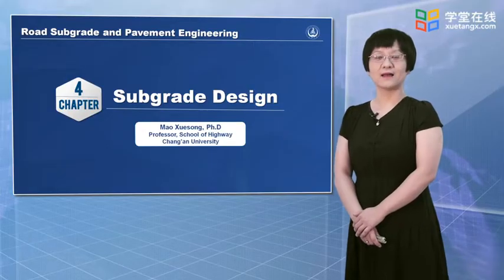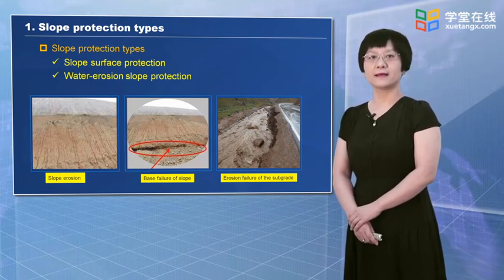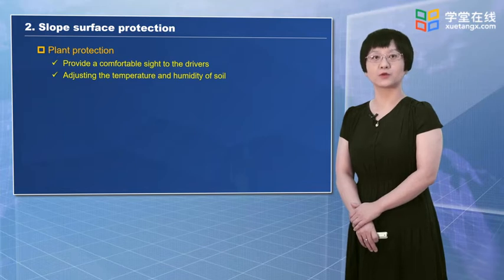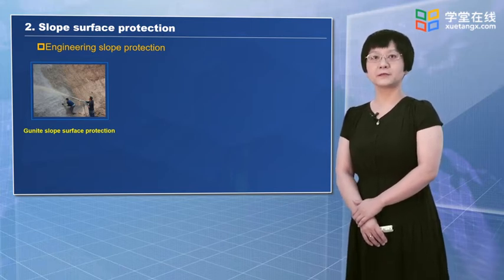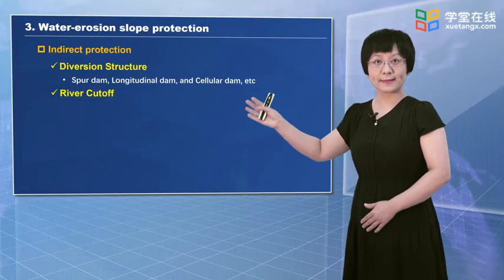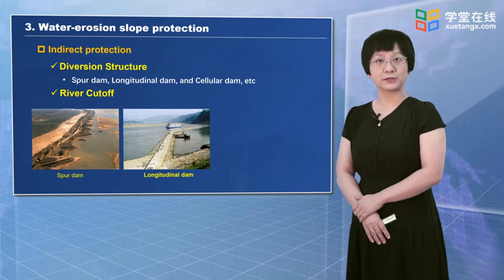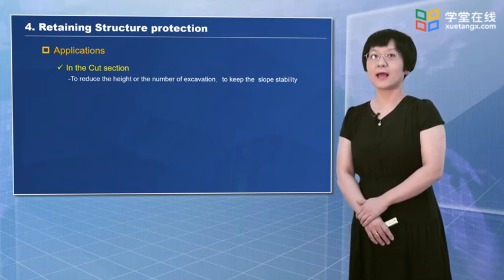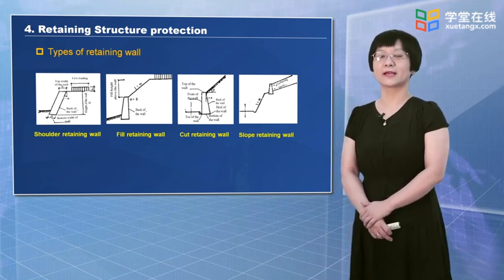11 Chapter 4 Subgrade Design